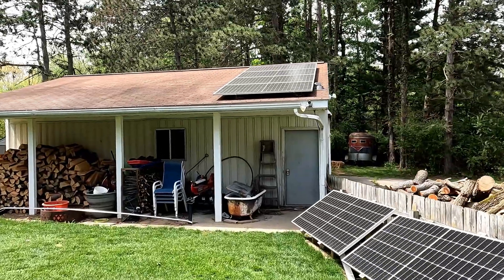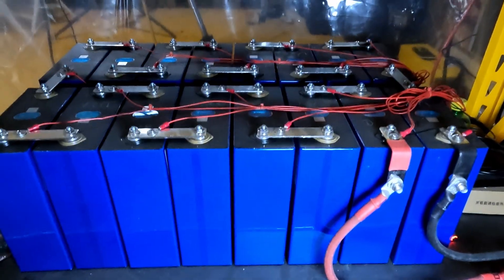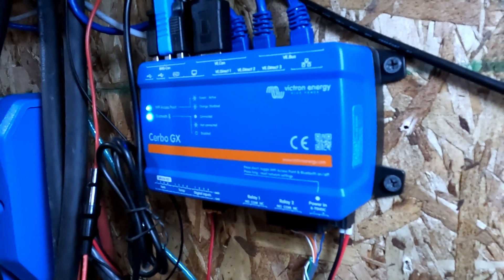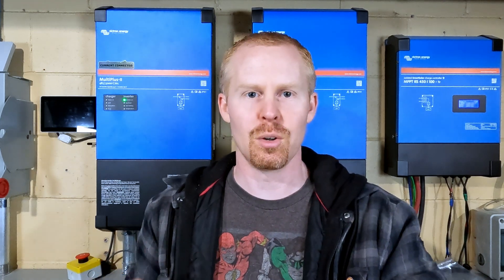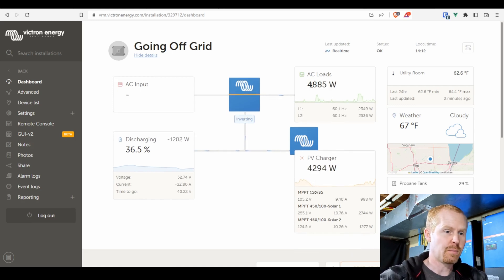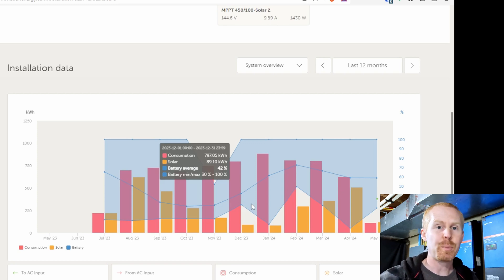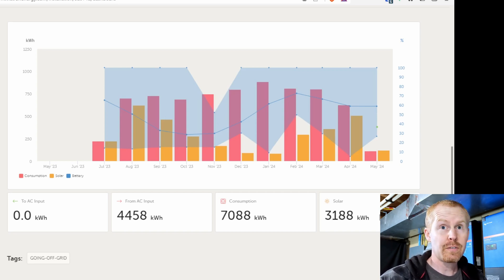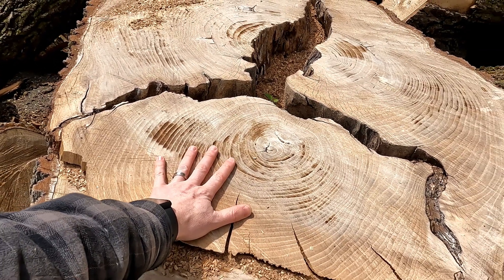Victron 10kVA Update - The Last 8 Months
In this video, we'll do a review of the Victron 10kVA System after 8 months of active use. We'll take a close look at the components comprising the system. From solar panels to inverters, batteries to monitoring devices, every element plays a crucial role in ensuring optimal energy management.

Throughout the video, we'll examine the production data generated by the system, analyzing solar energy generation, battery charging, and consumption patterns.

Moreover, we'll delve into utility data, comparing energy consumption from the grid before and after implementing the Victron System. This comparison allows us to gauge the system's impact on reducing dependency on traditional energy sources and lowering utility bills.

Join us as we uncover the highs and lows of the past 8 months, offering real-world insights into the performance and reliability of the Victron System in a residential setting.

Victron 48V MultiPlus-II 5kVA 120V Inverter

Chapters
0:00 Intro
1:30 The System Components
3:58 What We're Powering
5:14 How's It Been Running?
6:32 Looking At VRM Data
10:33 Looking at Utility Data
12:18  Final Thoughts & Wrap Up